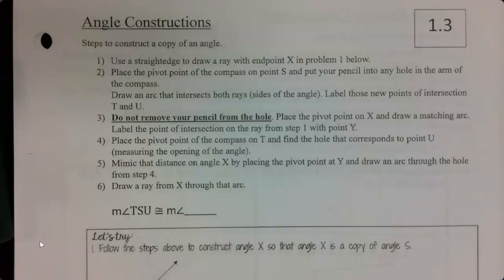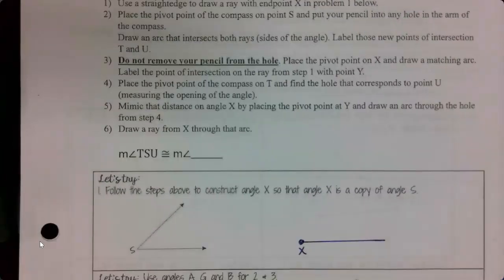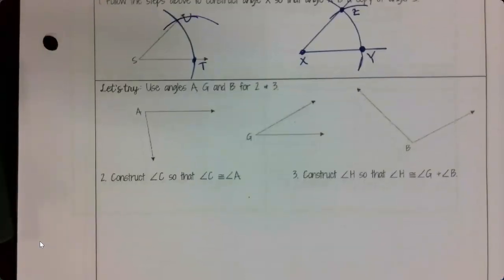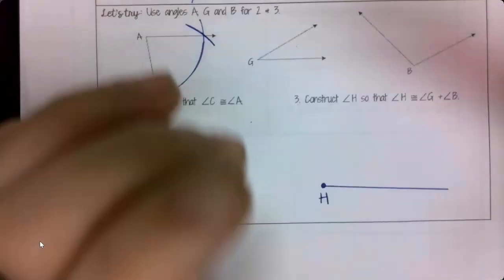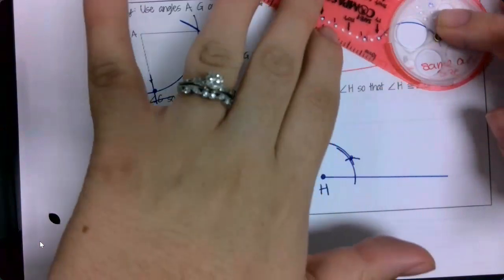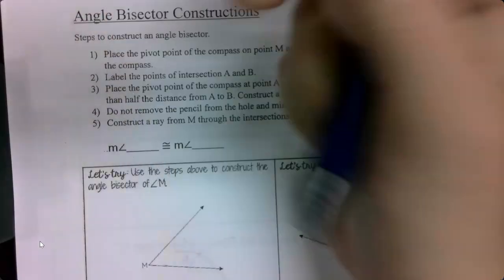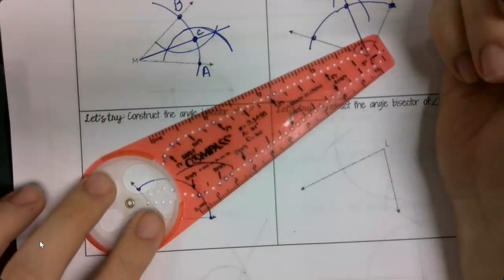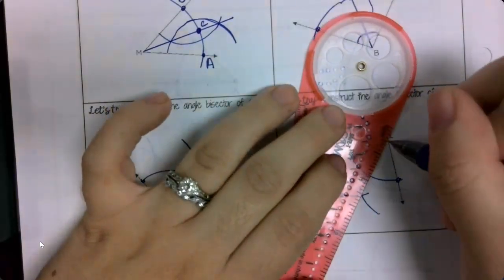1 3 Angle Constructions